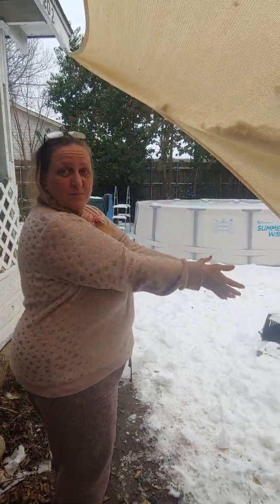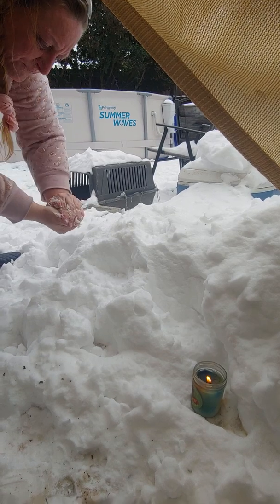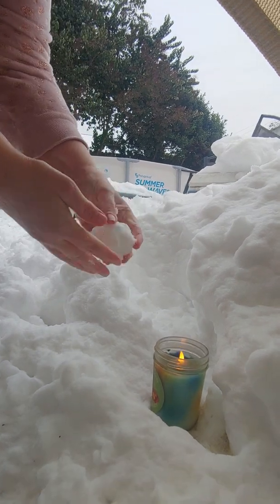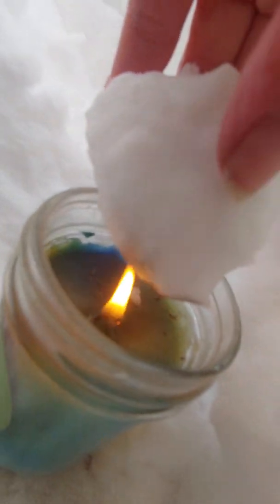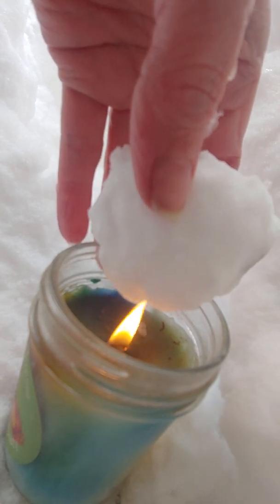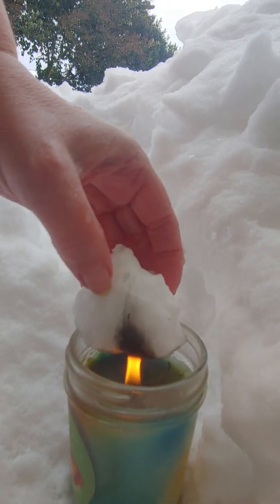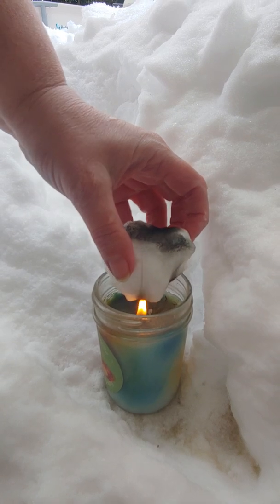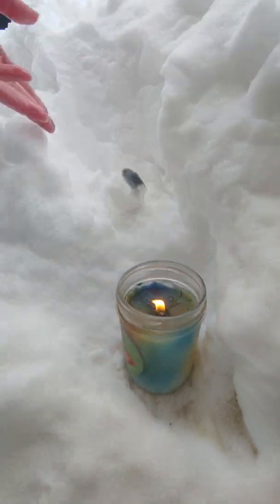The snowball doesn't melt! Fake snow?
Update: 4 days after this video, all the snow was gone.
I know this is not my normal format, but I'm baffled. Saw someone in New York try this out and thought it was fake. Tried it myself and now my mind is blown.
I made a snowball from the freshly fallen snow in Dallas, TX and tried to melt it over a candle. IT DIDN'T MELT - IT BLACKENED.
Is this normal?